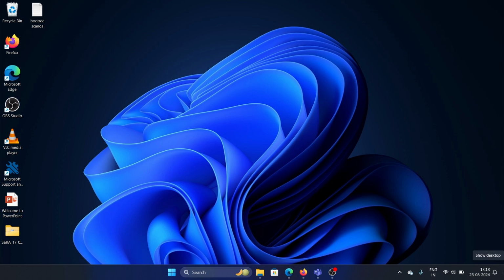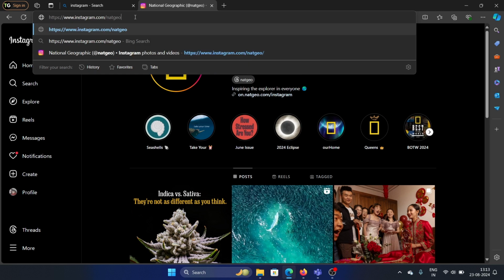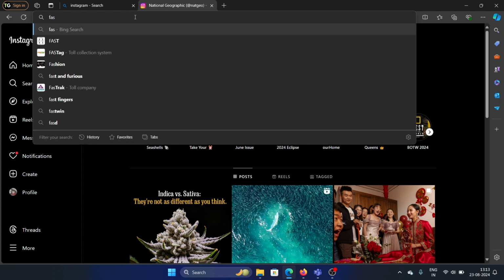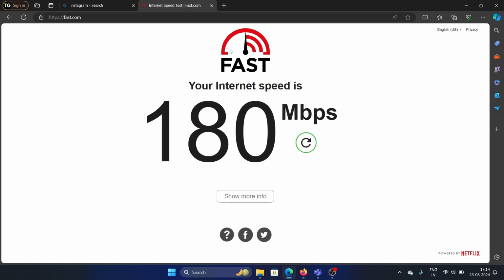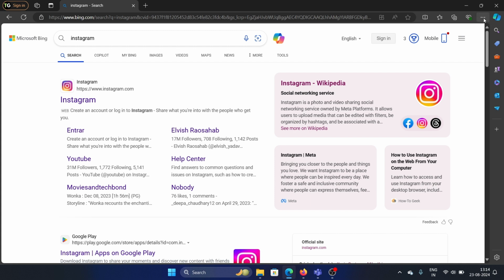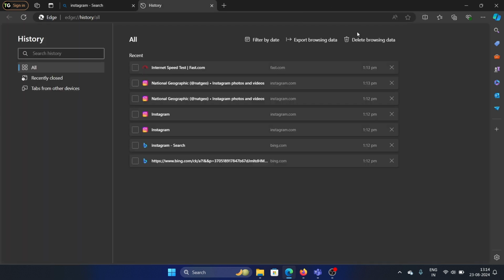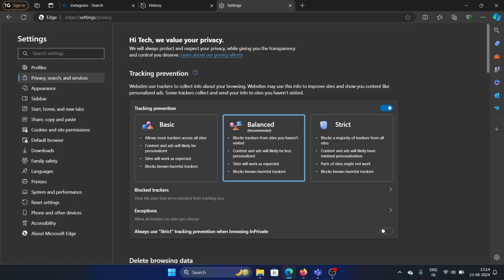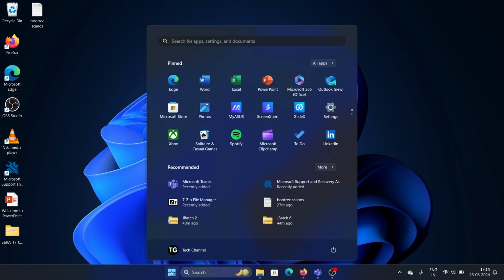How to fix HTTP Error 400 On Windows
Video Title: How to fix HTTP Error 400 On Windows

Encountering HTTP Error 400 on Windows? This video provides simple steps to troubleshoot and resolve this issue, ensuring smooth web browsing. Follow along to fix it quickly.